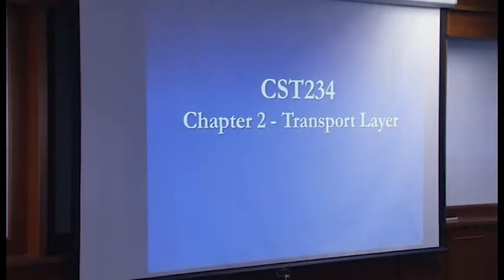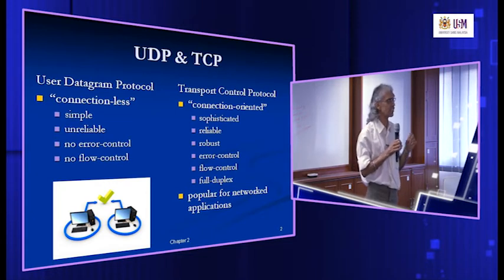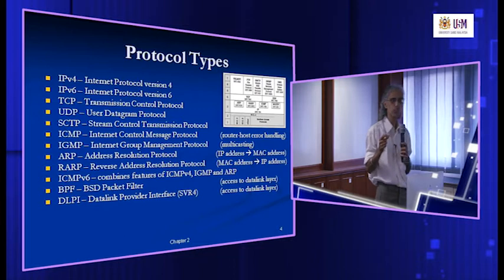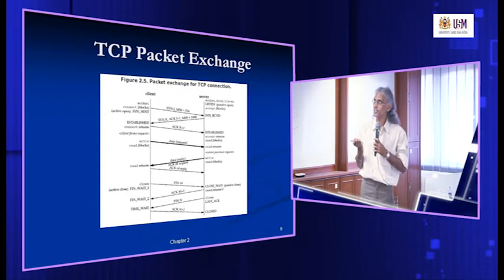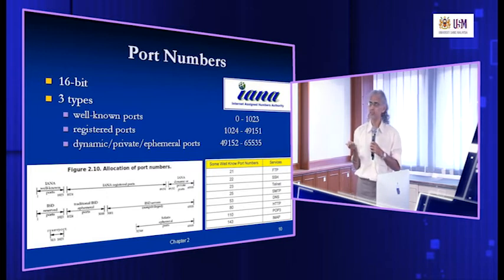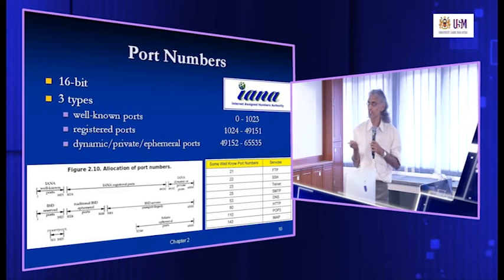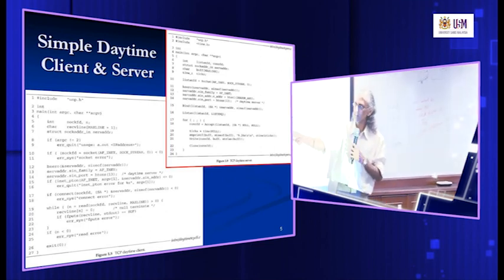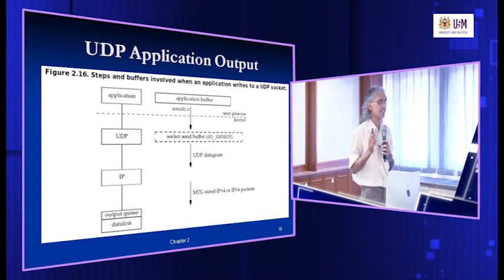CST234 Chapter 2: Transport Layer